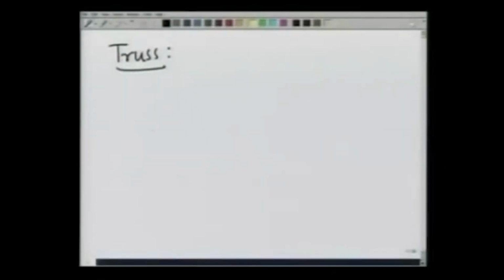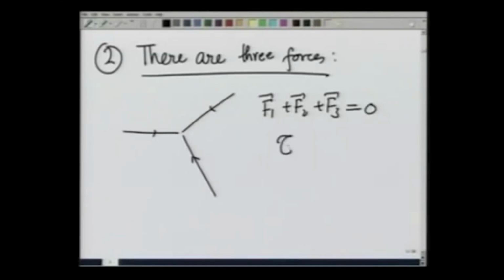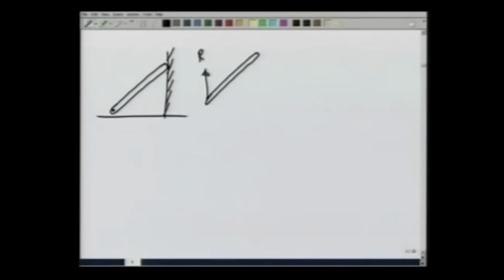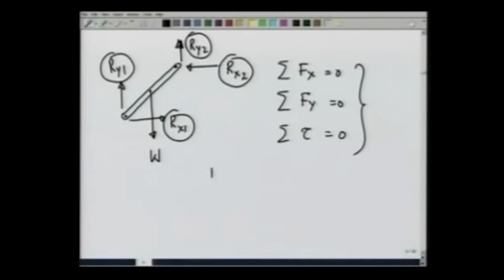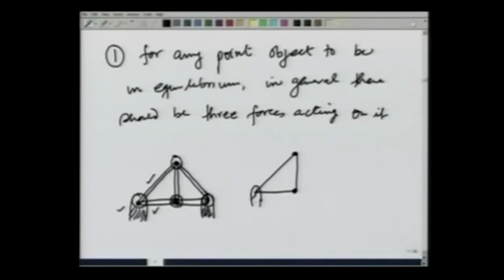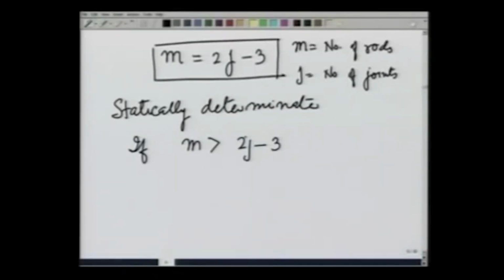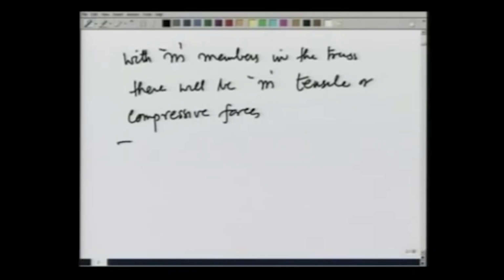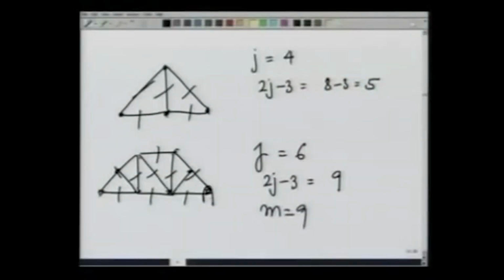Plane trusses I - building a truss and condition for it to be statically determinate